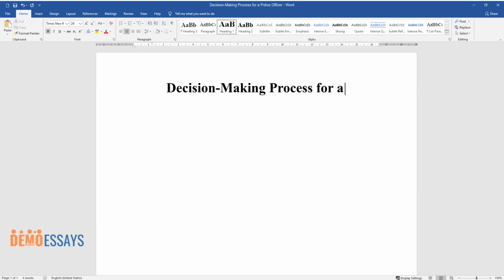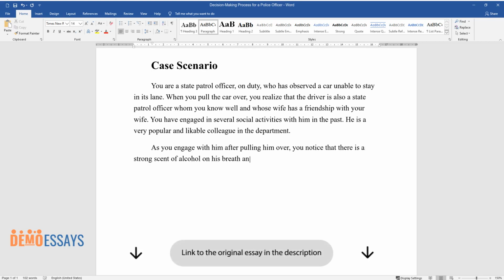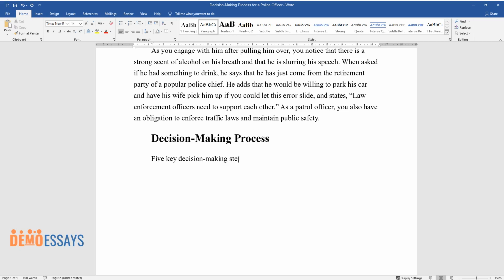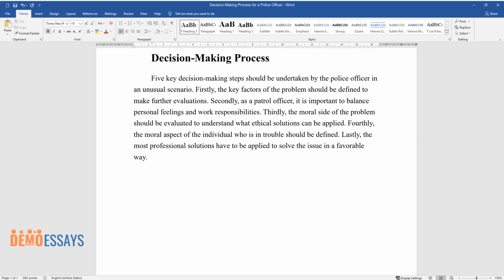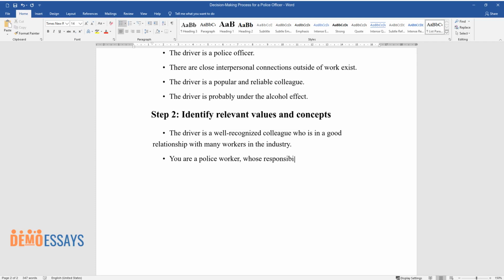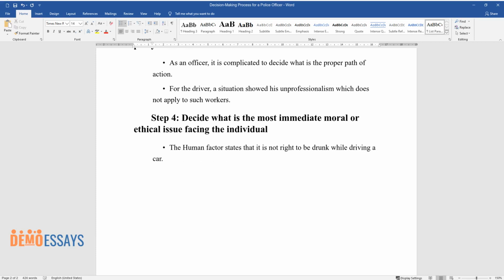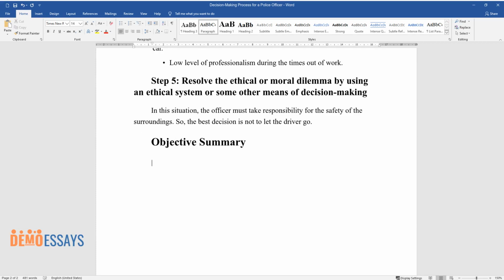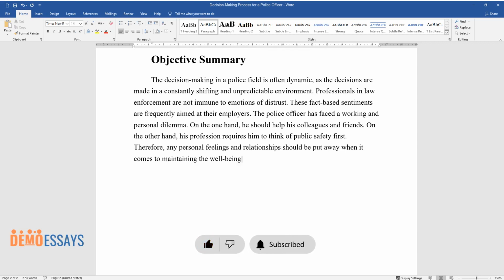Decision-Making Process for a Police Officer - Essay Example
📝 Essay description: This article discusses the decision-making process a police officer should follow when faced with an unusual scenario, such as a colleague being pulled over for suspected drunk driving.

ℹ️ Subjects: Law Enforcement
ℹ️ Words: 570
ℹ️ Pages: 1

📚 Reference list:
Harman, J. L., Zhang, D., and Greening, S. G. (2019). Basic processes in dynamic decision making: How experimental findings about risk, uncertainty, and emotion can contribute to police decision making. Frontiers in Psychology. Web.